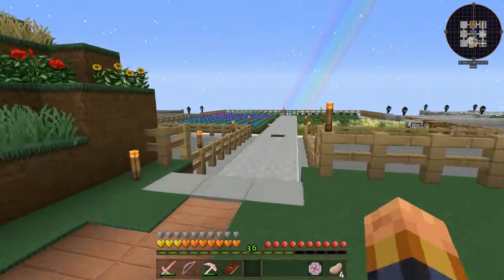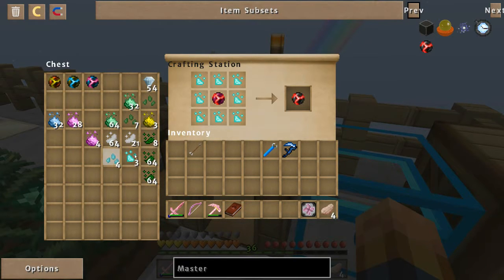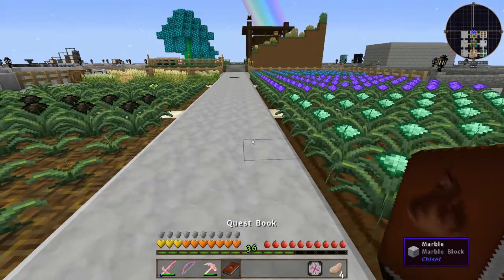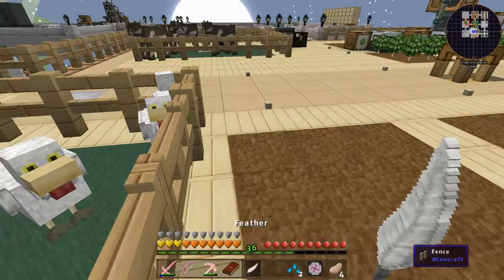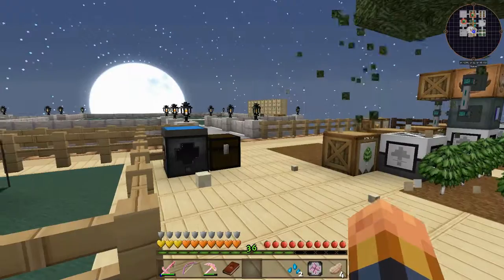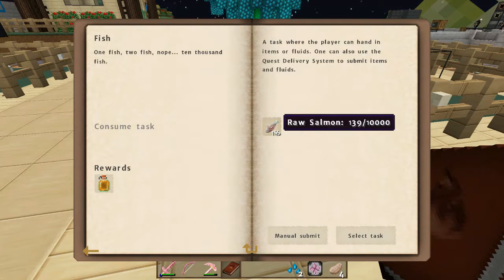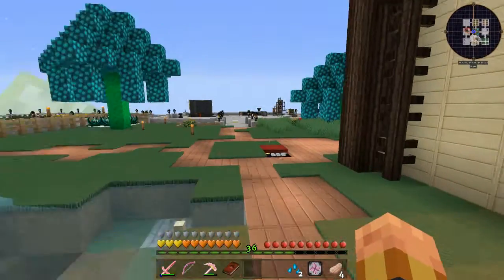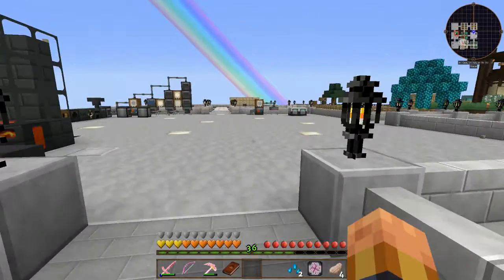Hoarders Delight 2 | Ep. 15 | Our Word for Today Class is Precipitator ❄🌨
Hoarders Delight 2 is a Modpack created by Nicolbw. It can be found over on the Curse Launcher. Hoarders Delight 2 is a 1.7.10 Modpack Sky Block type of Pack. If you are a hoarder in Minecraft then this pack is for you. Come watch me as I struggle to meet the demands of one Delightfully Demanding Modpack Maker :D

The TinCanChallenge is my Charity! Every quarter(3-4 months) I run a charity event.
way to score and then donate to the currant Charity in your own home town!! I do have
we are gaming for in thier area :)  I also hope to be able to offer a T-Shirt soon!

**  (Upload at least once a week if not more)
*    (Upload occasionaly)
+    (Stream on other sites besides Youtube)